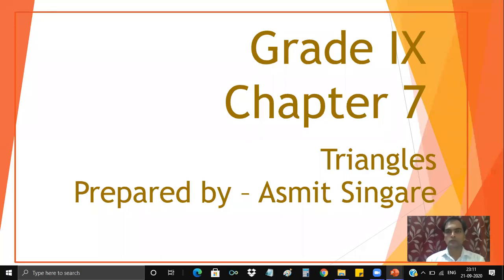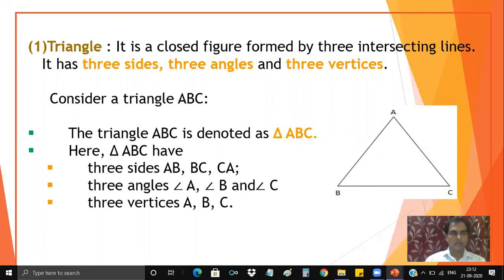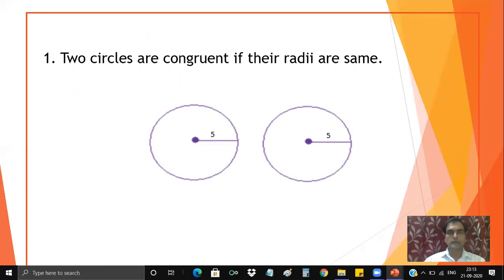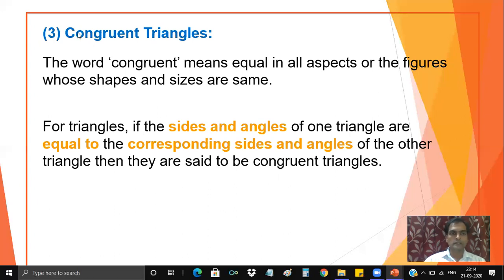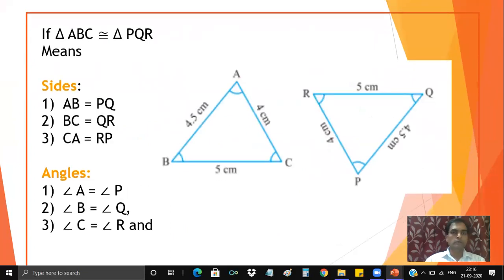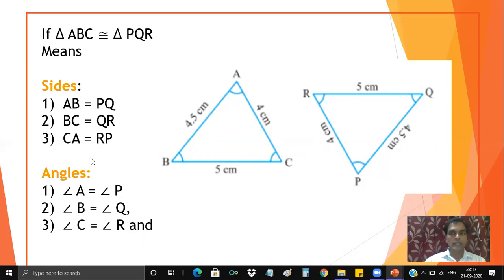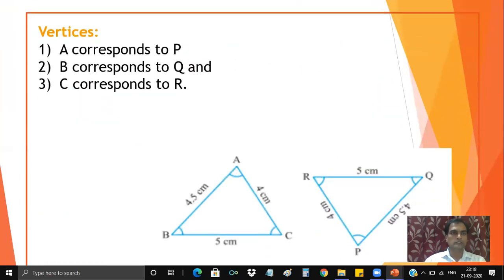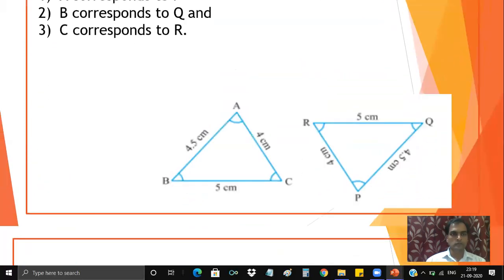IX Chapter7 Triangles Video Congruent Triangles Asmit Singare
Congruent Triangles Concept
MathsknowLedge
Maths knowLedge